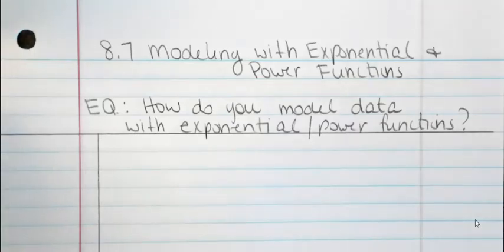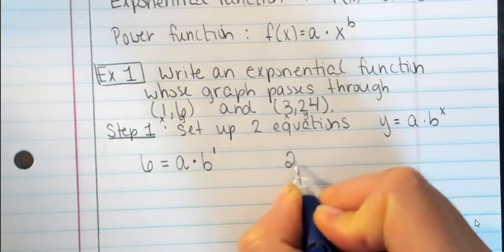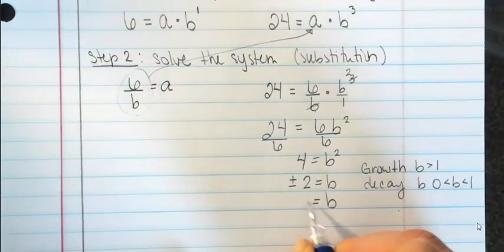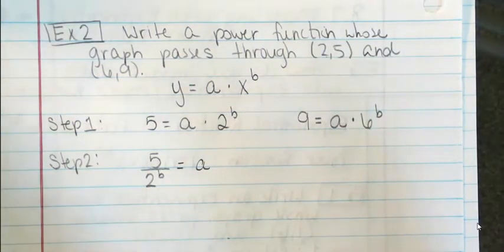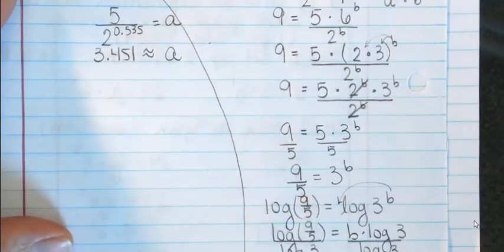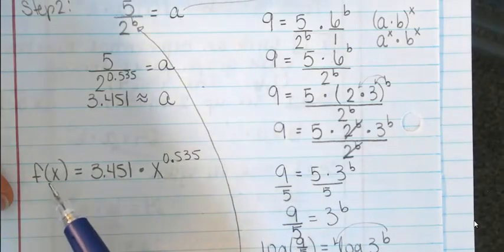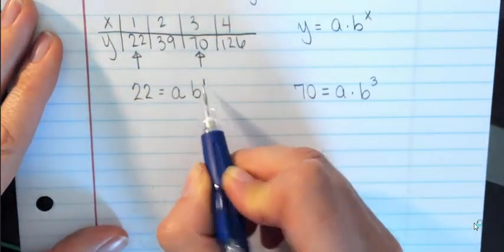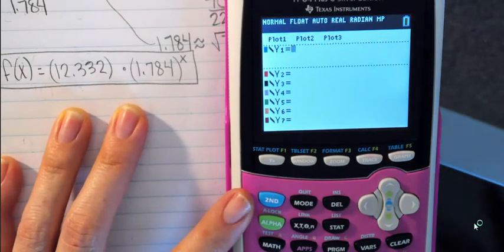8.7 Modeling with Exponential and Power Functions